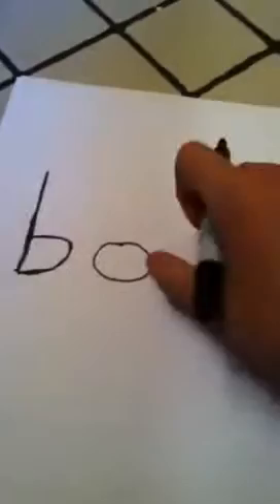How to draw a boy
Also what's cool about it is the the way to do it u spell boy